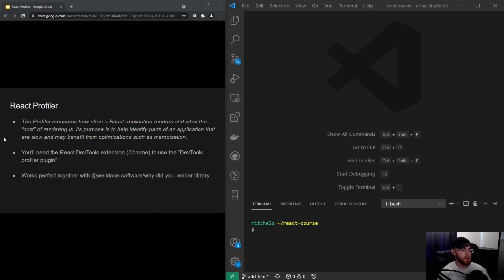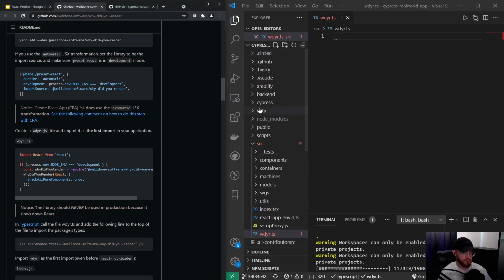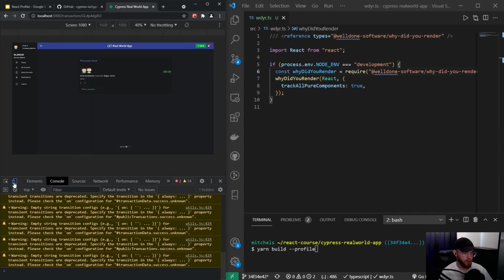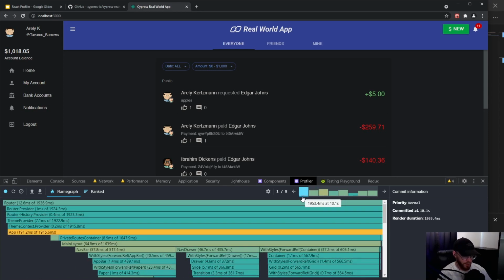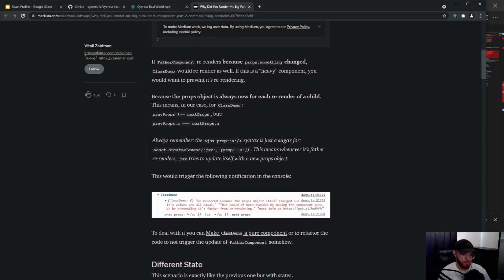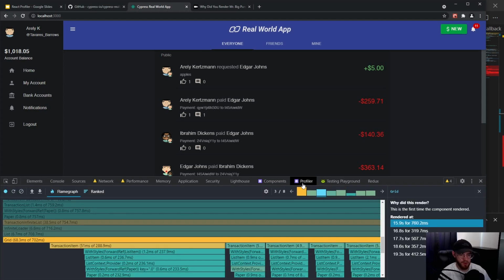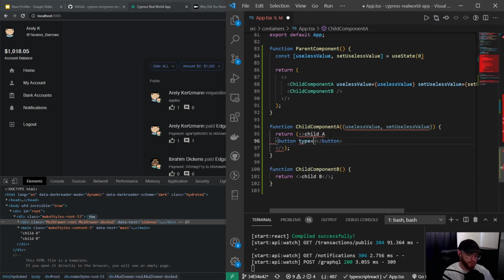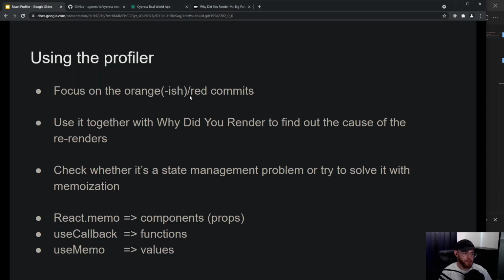React Course - Performance - Profiler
Learn about the React Profiler and Memoization.